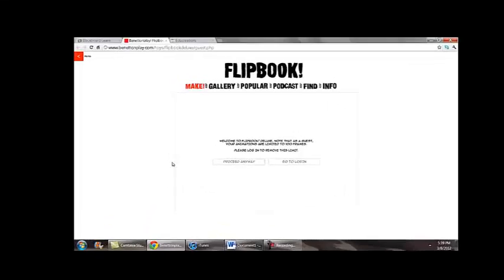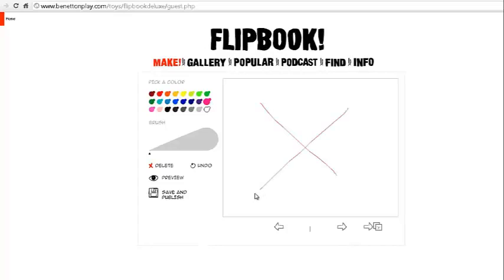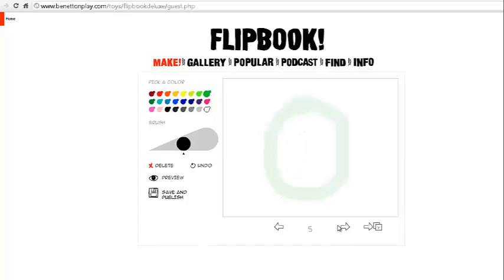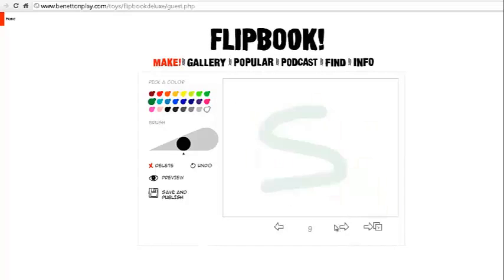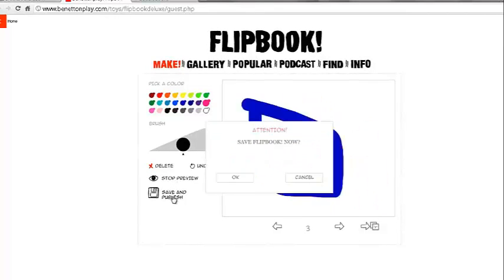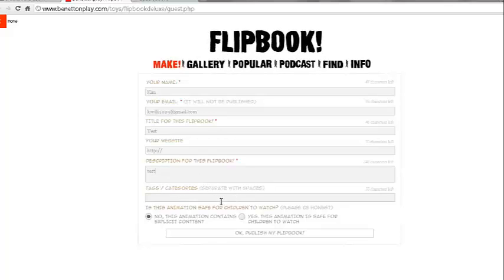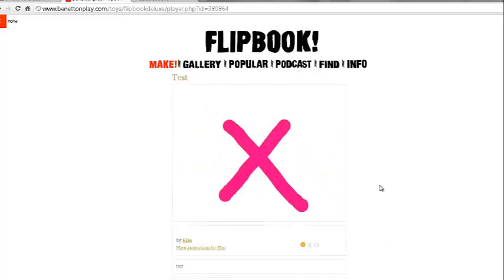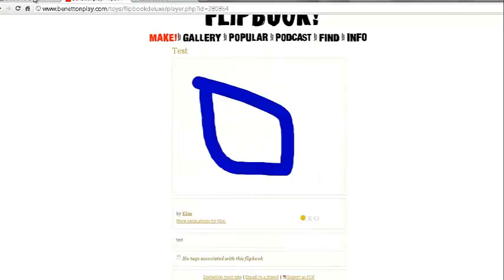Flip Book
Learn how to create a free and simple flip book.